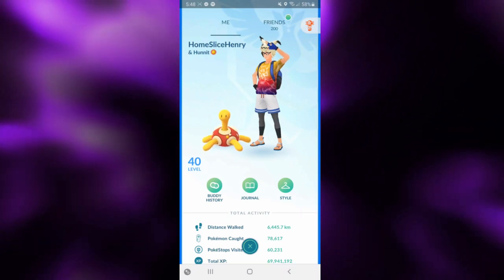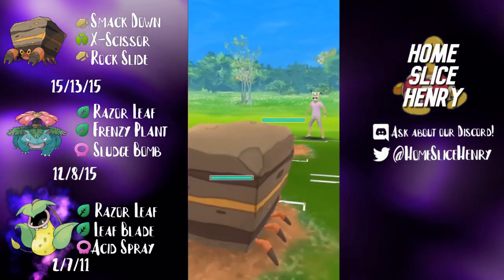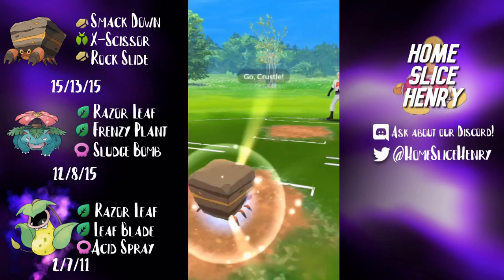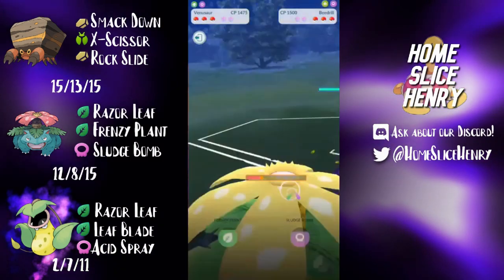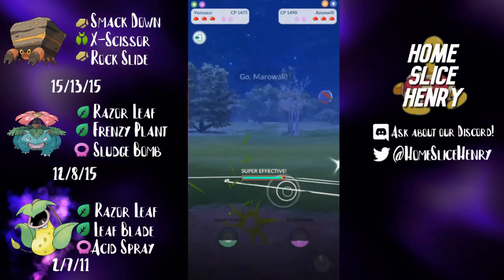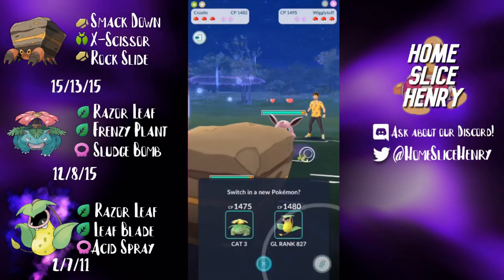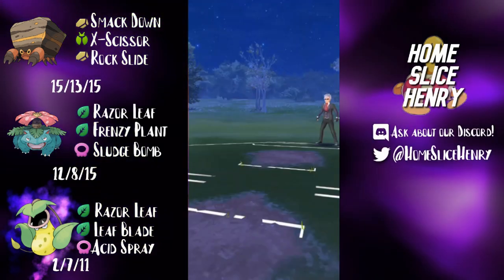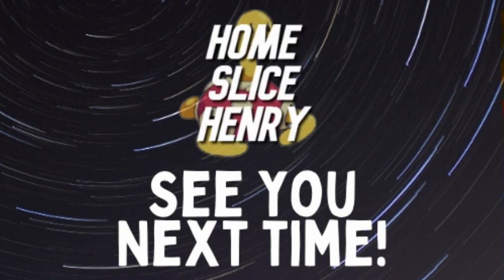12-3 RUN WITH DOUBLE GRASS IN THE *NEW* HALLOWEEN CUP | Pokemon Go Battle League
Hello all! In today's video we are back in the Halloween Cup, showcasing a double grass strategy that allowed me to gain 200 points in the first 2 days of the Halloween Cup! Hope you enjoy :)